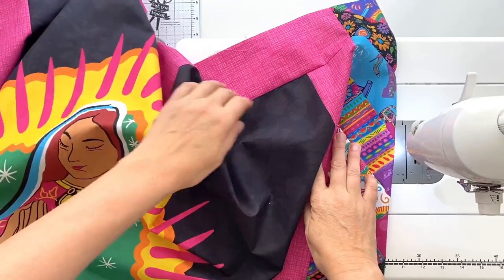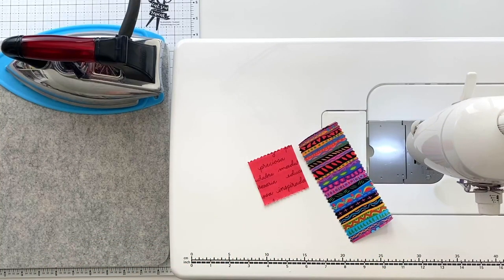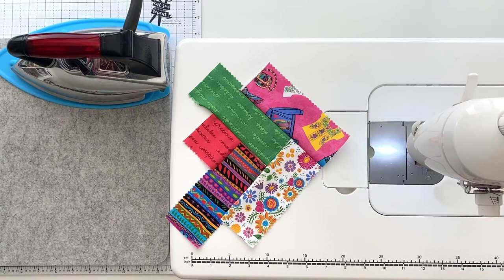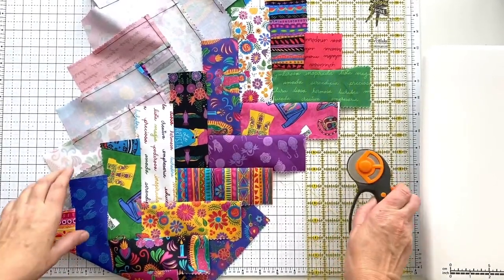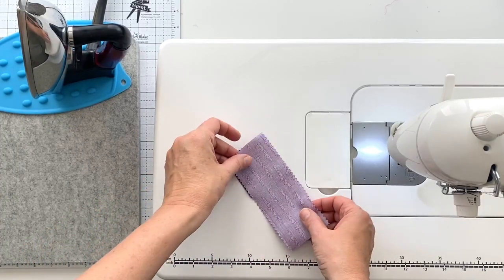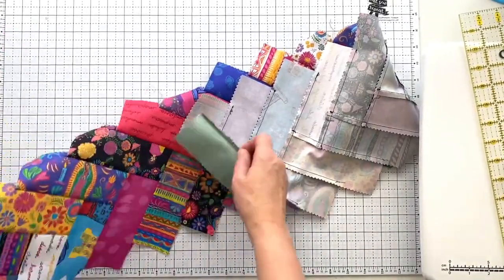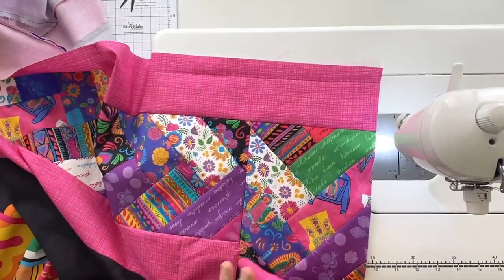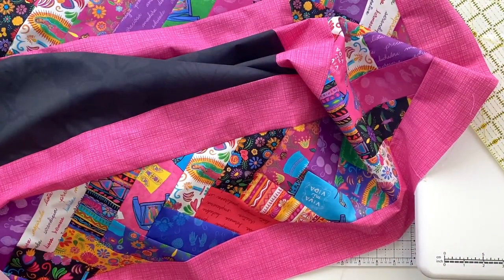How to Make a Prairie Braid Quilt Border | Jelly Roll Border | Easy Quilt Border for Panel Quilts!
Quilt borders don't have to be complicated to look great! Try out this fun and seriously easy Prairie Braid Border - also called a Friendship Braid or French Braid - using 2.5" strips of fabric (jelly rolls, also called rolie polies work great!).

*PANEL QUILT FRIENDLY: This is a fun, no-math way to frame out your fabric panel, creating a FABulous panel quilt! The braid looks complicated, but is beginner-friendly.

*Fabric used in this tutorial comes from the Eleanor collection designed by Crafty Chica for Riley Blake Designs and Super Pink Texture by Sandy Gervais for Riley Blake Designs.